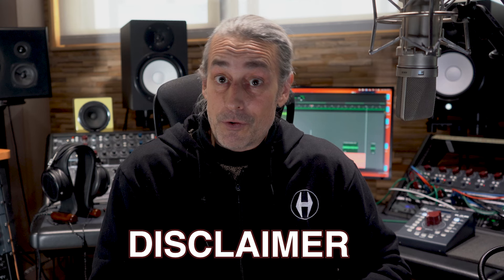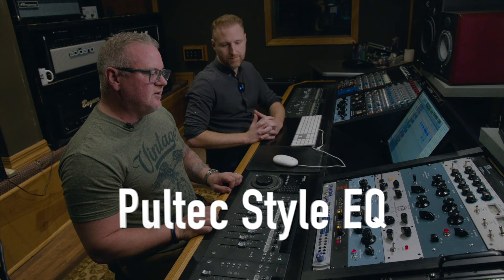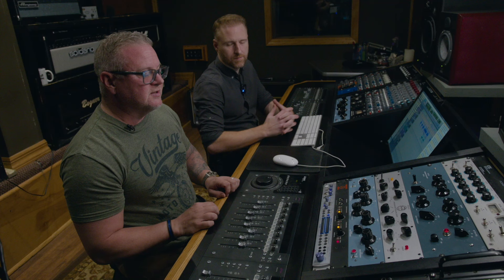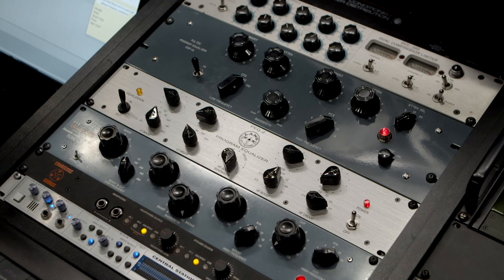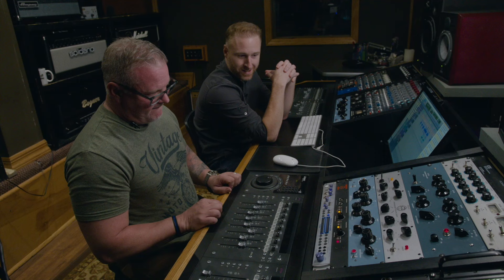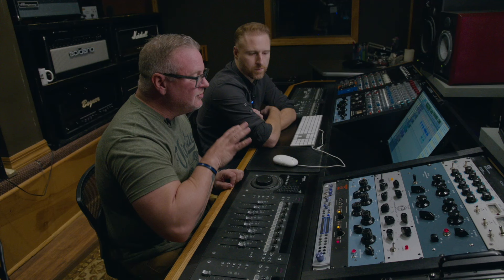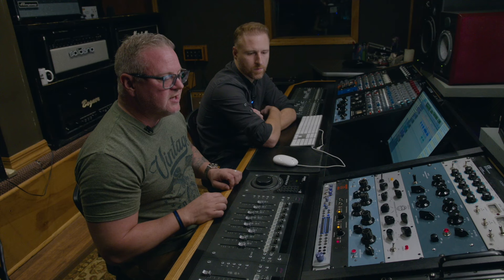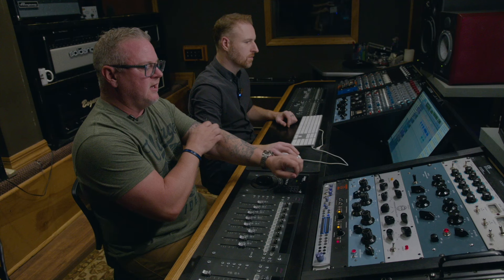The ultimate PULTEC Shootout by Mike Watts and Frank Mitaritonna from VuDu Studios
Mike Watts and Frank Mitaritonna run all kind of sound sources through the most popular PULTEC style EQs, including our own LANG PEQ-2, in what might be the thoroughest shootout of this kind ever made.

We gladly share this with you so you can form your own opinions on these amazing units. Please enjoy.

00:00 Intro
00:27 Mike and Frank introduction to the shootout
04:30 Full mix
08:27 Full mix 2
14:03 Kick drum
17:25 Snare drum
20:58 Bass guitar
25:16 Acoustic guitar
28:49 Electric guitar
30:52 Vocals
34:50 Final thoughts